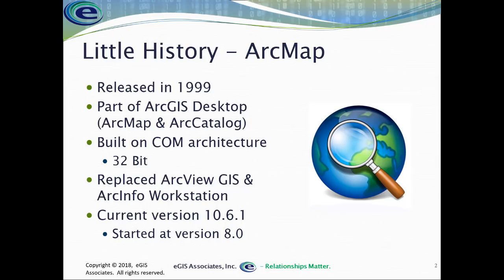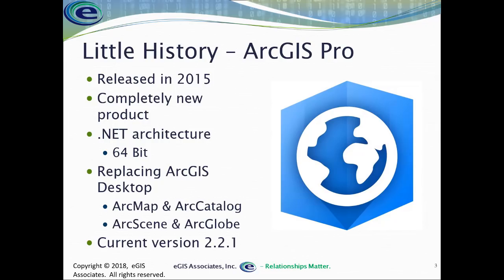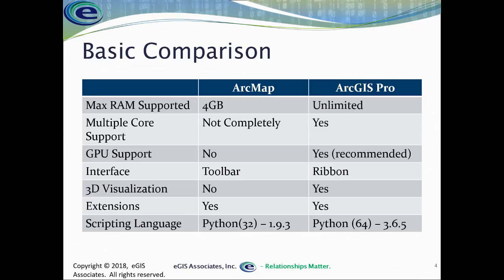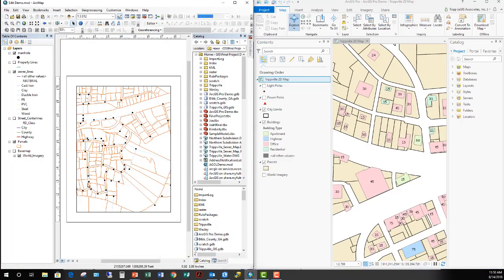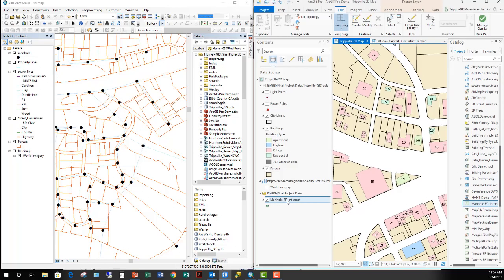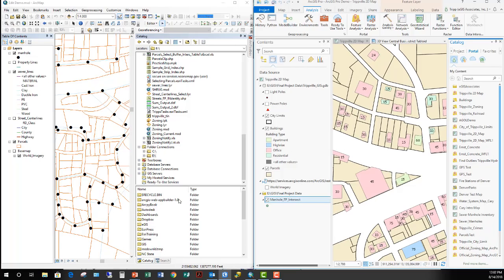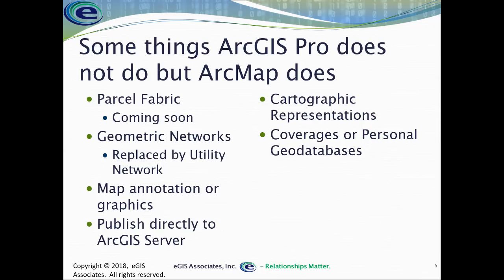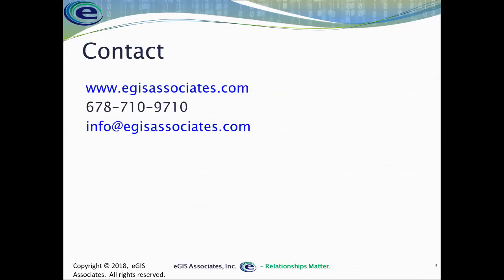ArcMap vs ArcGIS Pro - Comparing these two GIS applications from Esri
Now is a confusing time for both new and existing ArcGIS users. Esri is in the process of transitioning from the time proven ArcMap application to the new ArcGIS Pro. So existing users are wondering when they should transition and new users are trying to figure which they should learn.  Hopefully this video will help you understand the differences between these two desktop GIS application and answer some of your questions.

We have been assisting organizations throughout the US with migration plans and staff training.